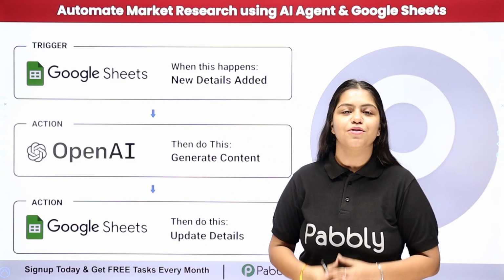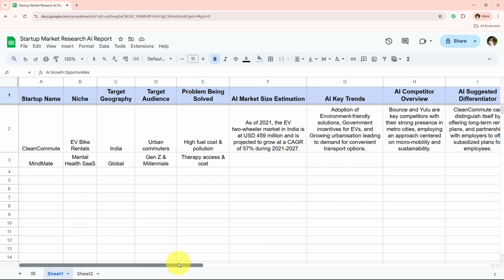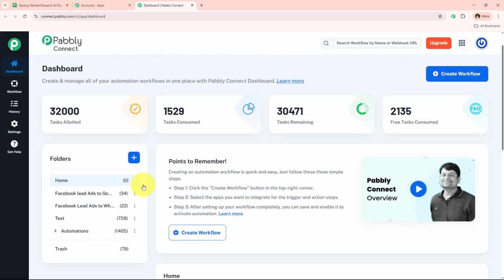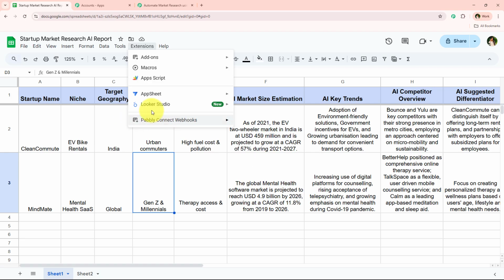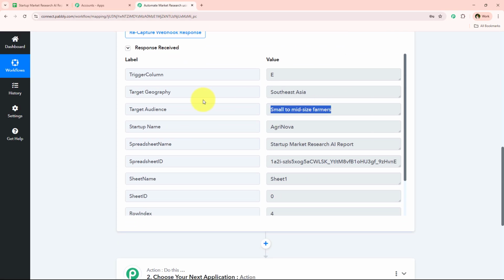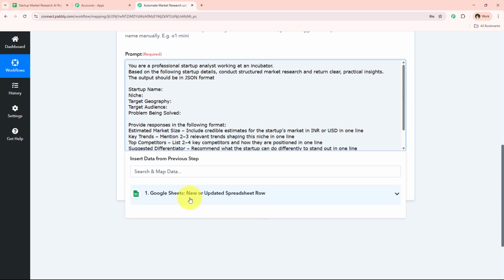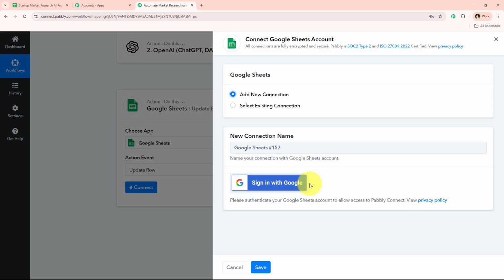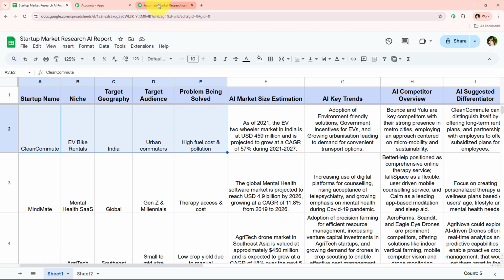How to Automate Market Research using AI Agent & Google Sheets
In this video, you'll learn how to automate your market research process using an AI Agent and Google Sheets. We’ll guide you through leveraging AI technology to gather insights and organize your data efficiently in Google Sheets. With Pabbly Connect, you can seamlessly integrate these tools, automating data collection and updates without any manual intervention. This setup not only saves you time but also enhances the accuracy and reliability of your market research efforts.

Use Case:-
As a startup incubator hub supporting early-stage ventures, we need to provide our founders with actionable market intelligence fast. Instead of hiring analysts for each idea, we use AI Agents integrated with Google Sheets. Founders enter just their Startup Name, Niche, and Target Geography, and the AI instantly delivers deep insights—such as market size, customer behavior, growth trends, major competitors, and even potential gaps. The final output helps them refine their business models and investor pitches. This process accelerates validation and improves decision-making with zero manual research.

Benefits of Pabbly Connect:

1. Automation: Save time, money, and resources by automating tasks.

2. Integration: Connect various web services to create efficient workflows.

3. Security: Enjoy industry-standard security for your data.

4. Scalability: Easily add new applications and services to your workflow.

5. Cost-effective: Choose from plans suitable for different business sizes, with no charges for internal tasks.